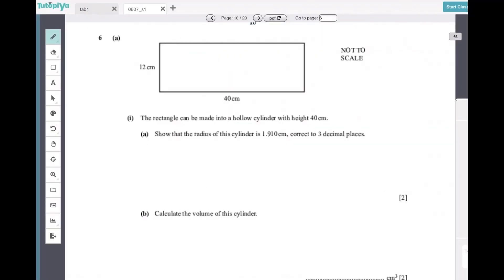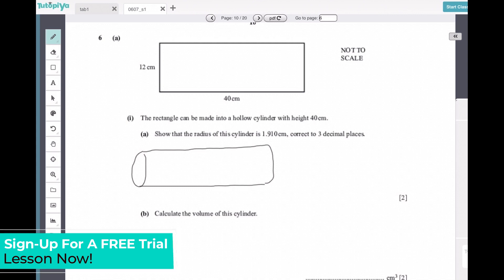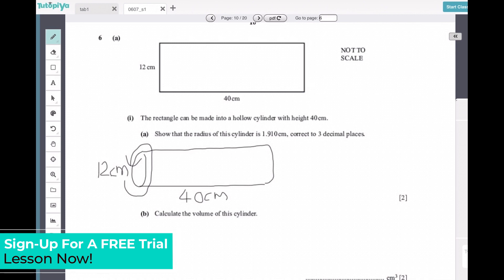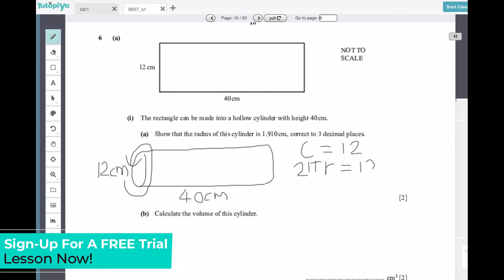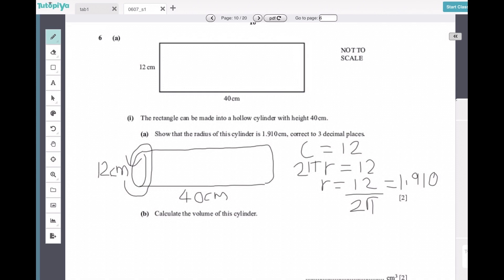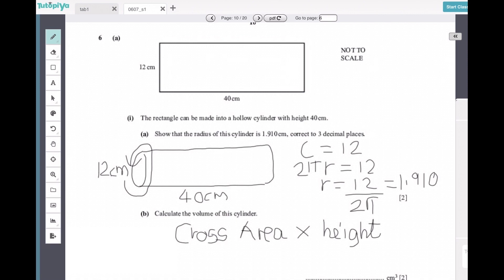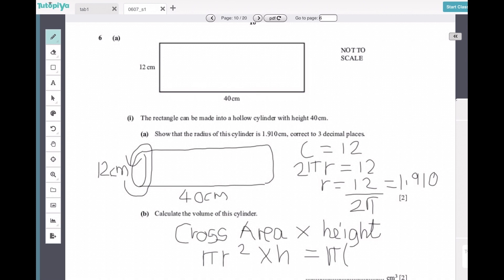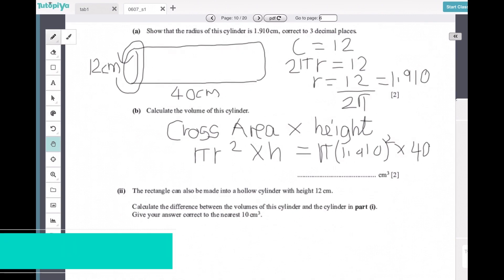Experience IGCSE Math Tuition WIth Tutopiya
We take great pride in how our IGCSE lessons are delivered online - because your child will feel exactly like learning from a private tutor but from the comfort of their own home.

All our IGCSE lessons are conducted by experienced and screened IGCSE tutors who have shown a proven track record of improving grades.

Here's our step-by-step model on how we set your child up for IGCSE success :

🟢 When your child joins us - they are assessed on their current performance through an initial assessment
🟢 We will provide you a portfolio of IGCSE specialist tutors to choose from
🟢 Each of these tutors are subject-specialists, who have been screened and trained
🟢 We periodically provide continuous assessment exams to monitor your child's performance
🟢 Every lesson is recorded as well (so your child refer anytime in the future)
🟢 After every lesson, feedback is provided from the tutor to you, on how your child performed during that lesson
🟢 We also allow flexible timings, so you can choose slots that are the most convenient for your child
🟢 There's no travelling involved and reduced exposure to COVID-19
🟢 You can track your child's historic performance through our progress tracker dashboard
🟢 You don't have to negotiate rates on a tutor by tutor basis. You just purchase any one of our packages and then use those hours for as many subjects as you please.

And now you can try Tutopiya for your child without any commitment or risk. Sign-up on our website for a FREE 1-to-1 Trial Lesson for any subject of your choice.